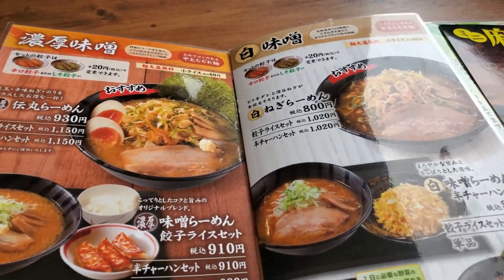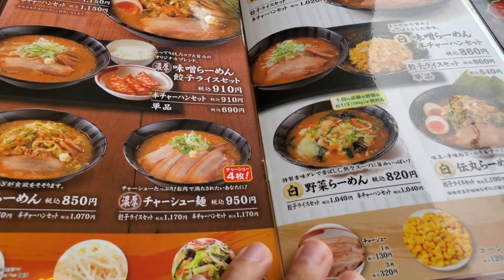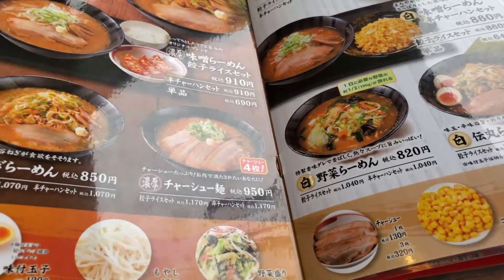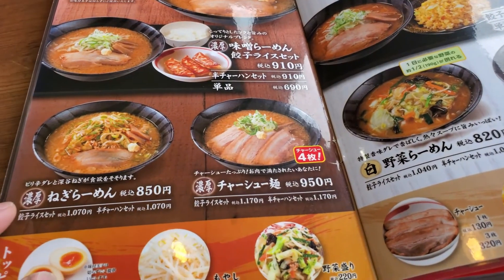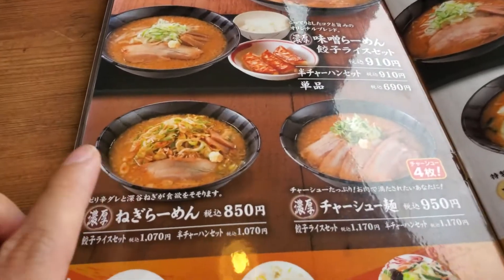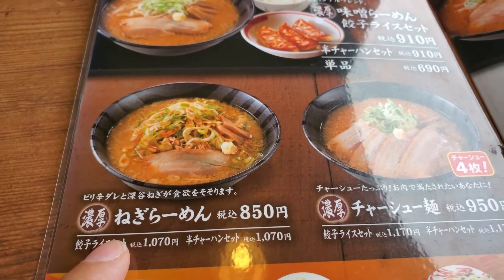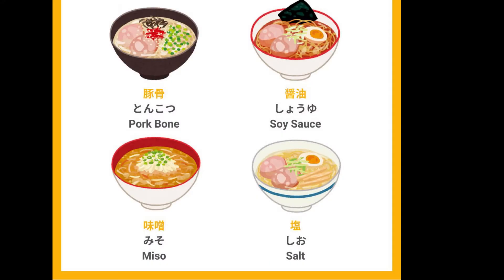How To Eat Ramen The Right Way: Don't Make This Mistake!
Want to know how to eat ramen the right way? Well come with me as we go to my favorite ramen restaurant in Japan where I show you how to eat ramen the right way in Japan...

Eating ramen in Japan manners? Well luckily there aren't a lot but if you want to go and eat ramen in Japan then slurping is ok but the meaning isn't quite what you would expect.

Also, eating ramen is best done fast in order for your noodles not to become soggy and lifeless!